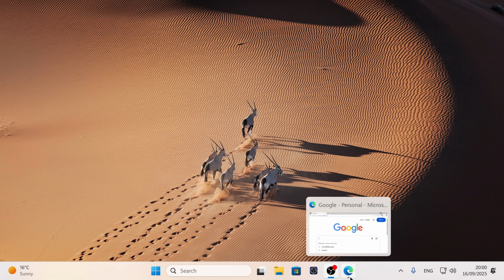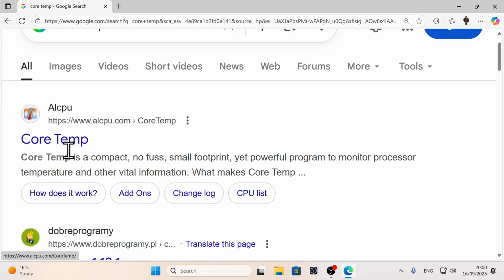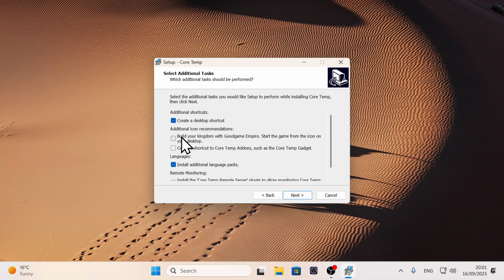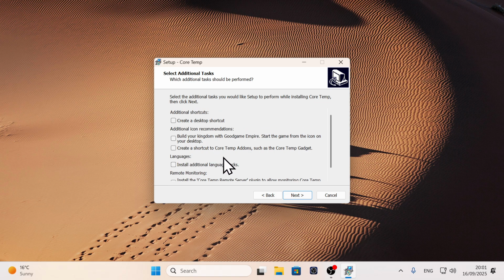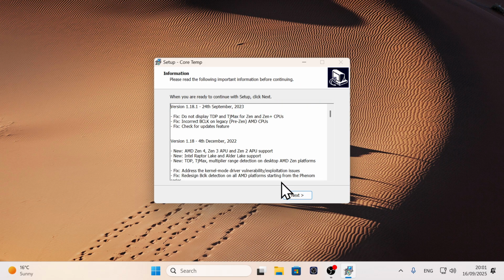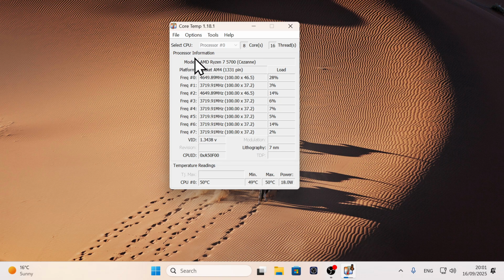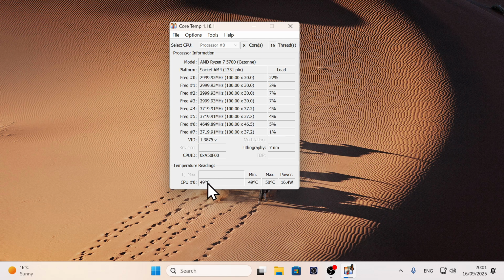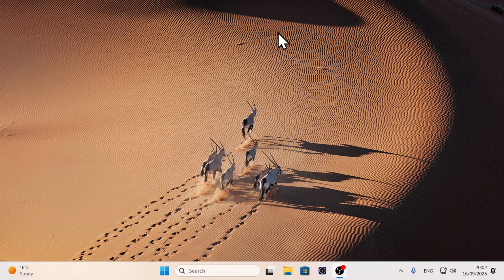MICROSOFT Windows 11 – How to Check CPU Temperature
If you want to monitor your computer's performance and prevent overheating, knowing how to check your CPU temperature on Windows 11 is essential. In this video, we show you step-by-step how to check the CPU temperature on a Windows 11 PC using the CoreTemp application. You'll learn how to safely download CoreTemp from the official website, install it without unwanted software, and read your processor's temperature in real time. This method works for all brands and models running Windows 11, making it easy to keep your system healthy and running smoothly. Whether you're troubleshooting, gaming, or just curious about your hardware, this guide will help you check your CPU temp quickly and accurately.

How to check CPU temperature on MICROSOFT Windows 11?
How to use CoreTemp to monitor CPU temp in Windows 11?
Where can I find real-time CPU temperature readings on Windows 11?

0:00 Introduction
0:05 Downloading CoreTemp from the official website
0:23 Installing CoreTemp on Windows 11
1:03 Installation options and avoiding unwanted software
1:49 Launching CoreTemp
2:00 Viewing CPU temperature and details
2:42 Understanding temperature readings